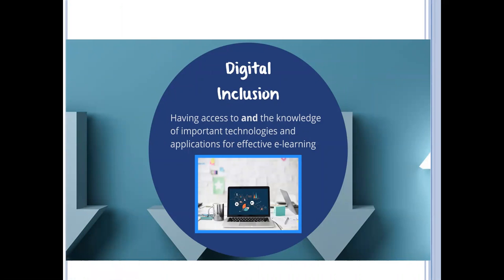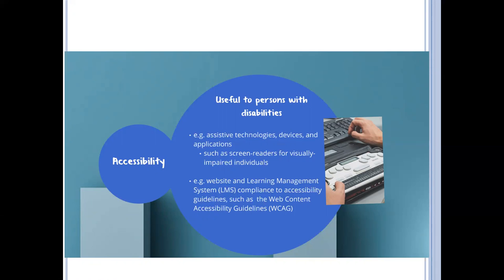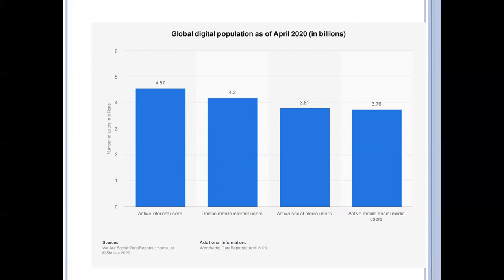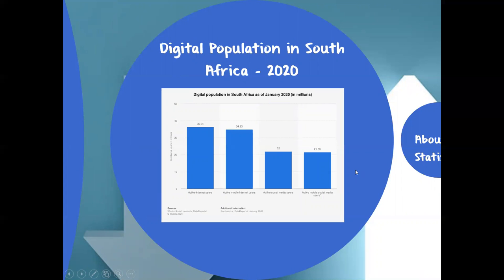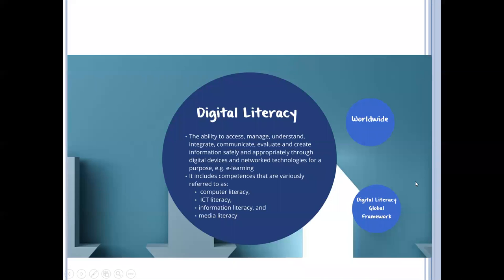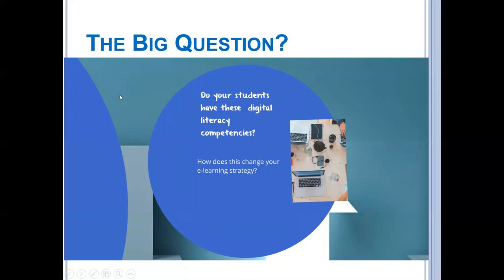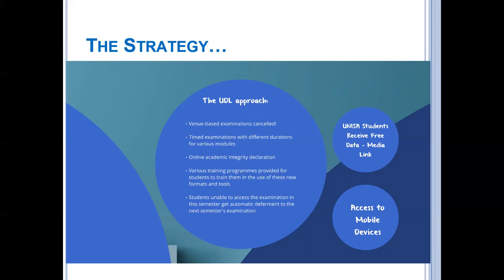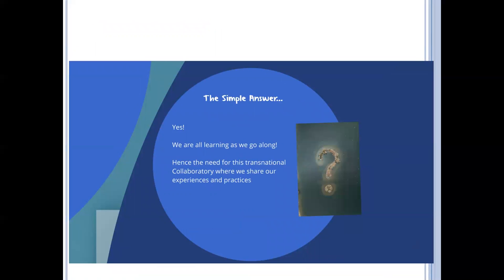Does E Learning Benefit All Learners? - UDL to the Rescue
INCLUDE COLLABORATORY - Webinar - By Ashiya Abdool Satar
Digital Exclusion and UDL Principles for Overcoming These Challenges